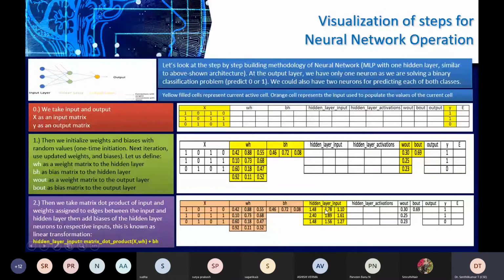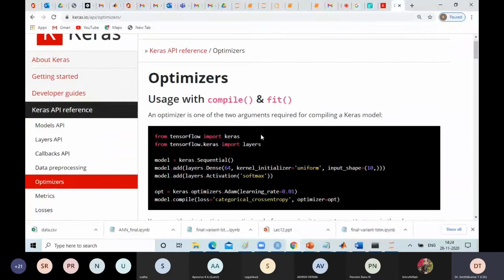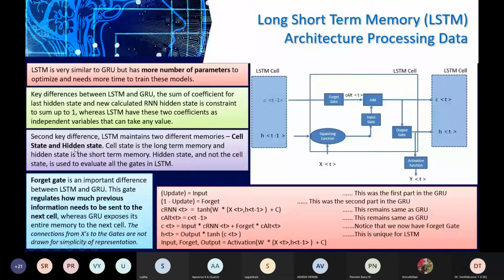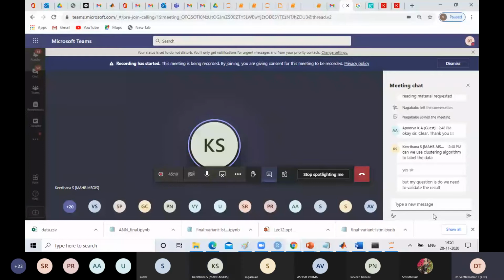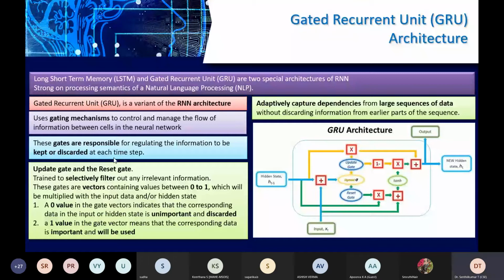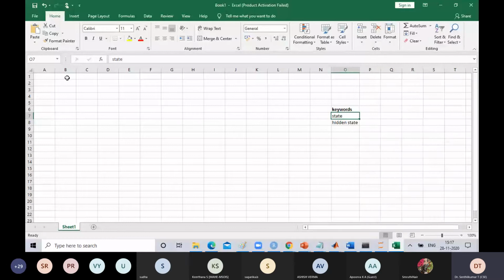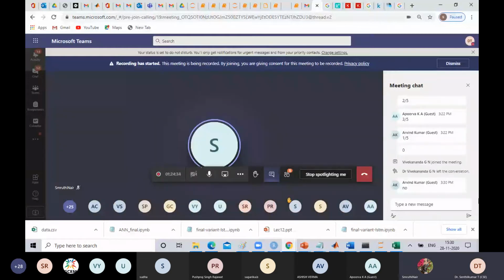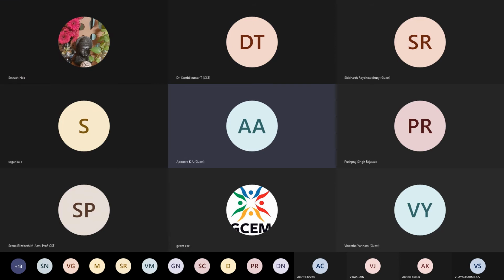Malware Signature analysis and Classification(hands-On) Day 6(28/11/2020-AN)